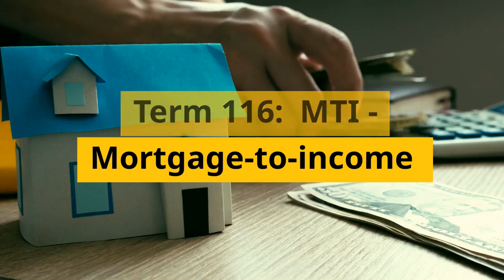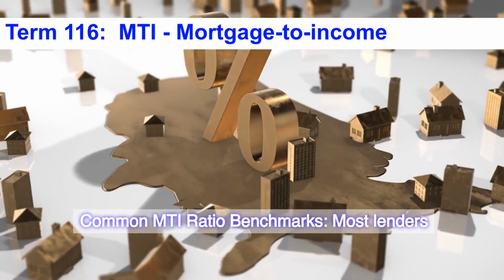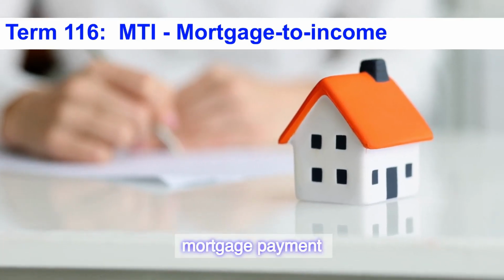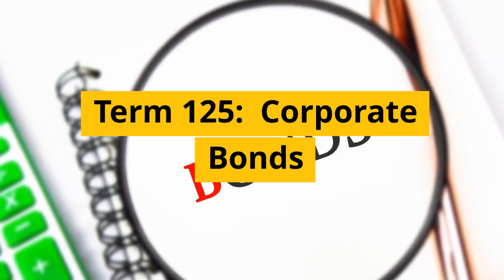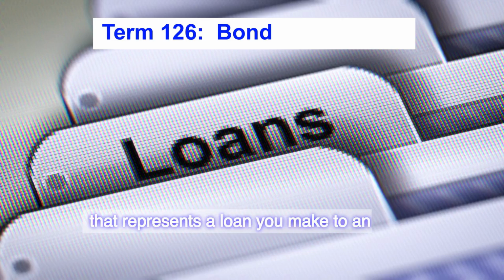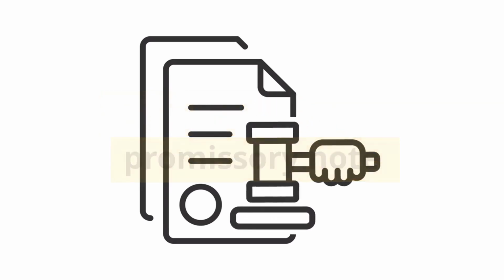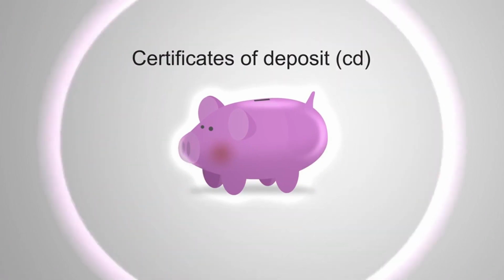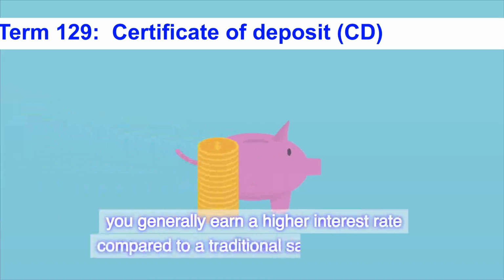California Real Estate Exam 2024 - Financing Term Collection 5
California Real Estate Exam 2024
Financing  Term Collection 1

New Real Estate Agent Advice: Mastering the Basics

Are you a new real estate agent looking to build a successful career? This comprehensive guide will provide you with essential tips and insights to help you excel in the industry.

Key Topics Covered:

Mortgage Fundamentals: Understand the basics of mortgages, including mortgage-to-income ratios, mortgage brokers, and private mortgage insurance (PMI).
PMI Explained: Learn about the purpose and mechanics of PMI, including the differences between PMI and MIP.
Real Estate Terms: Master essential real estate terminology to communicate effectively with clients and industry professionals.
Career Tips: Get expert advice on building your client base, negotiating deals, and staying up-to-date on industry trends.
Whether you're just starting out or looking to take your real estate career to the next level, this video will provide you with valuable information and practical advice.